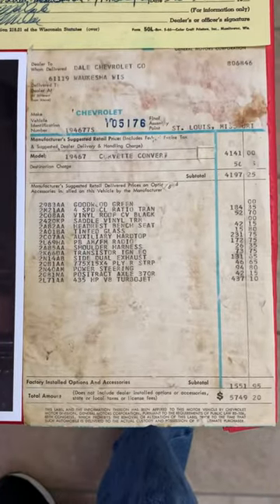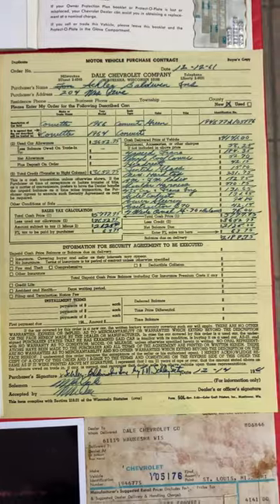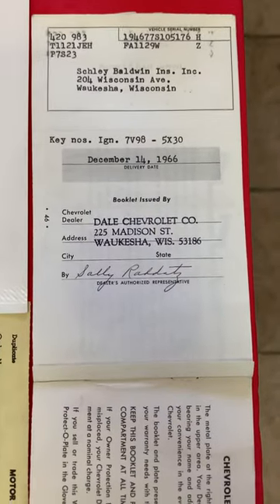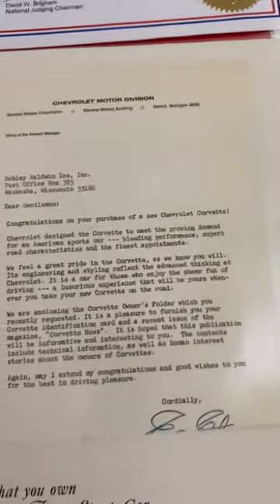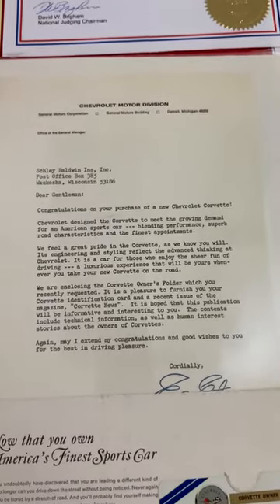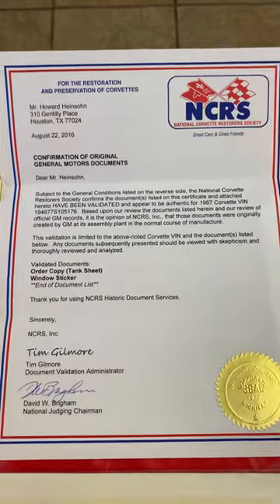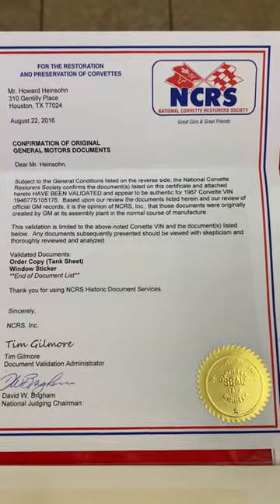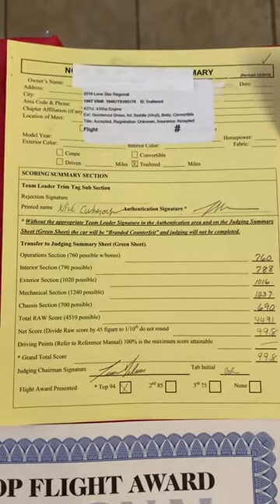Kamins motorcars 1967 corvette 7